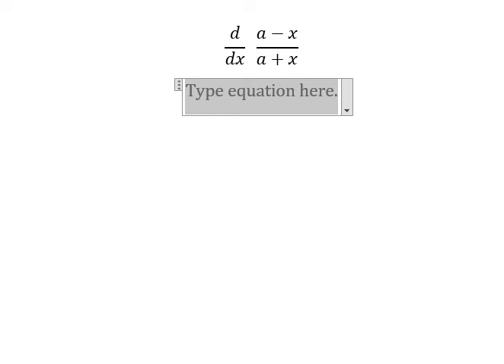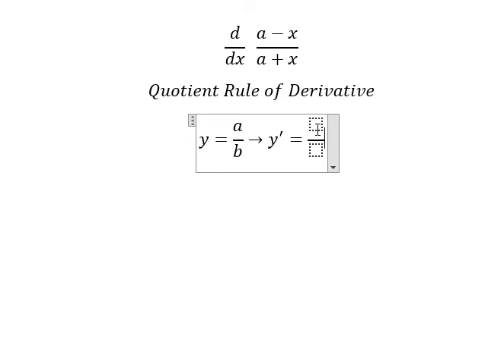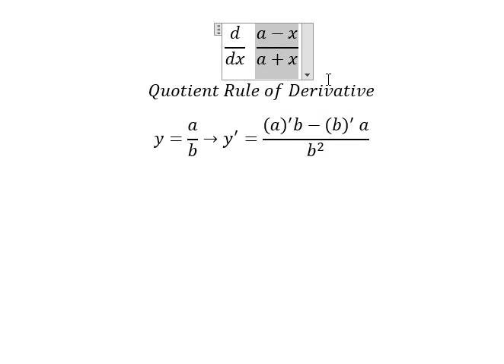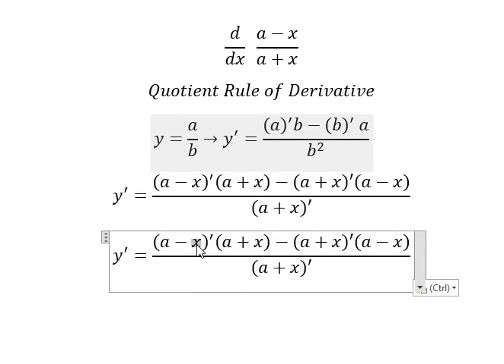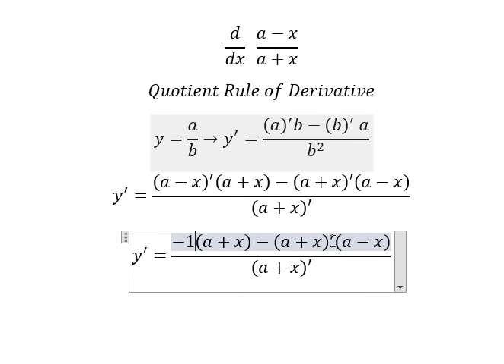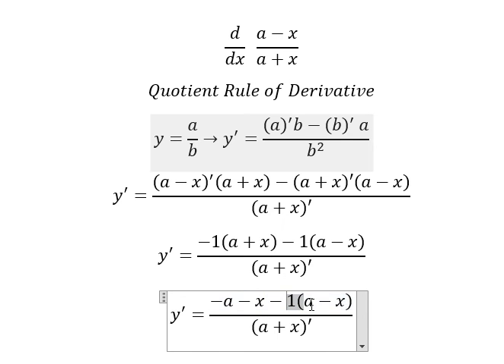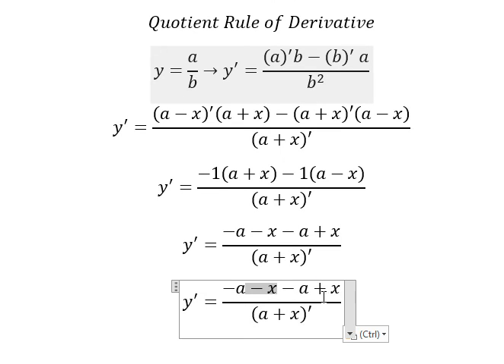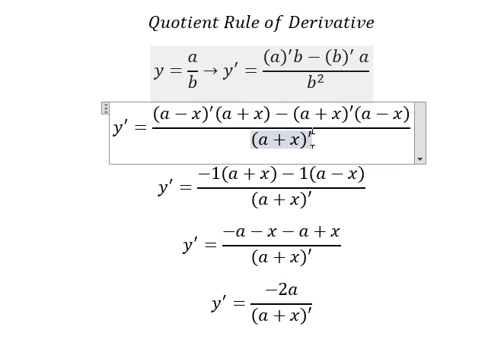Calculus Help: First Derivative - d/dx (a-x)/(a+x) - Quotient Rule of Derivative